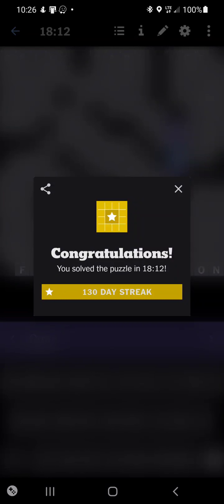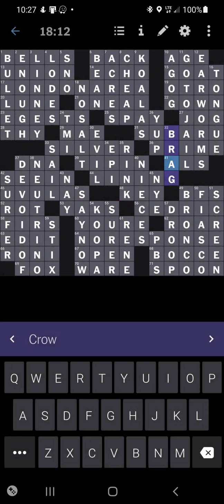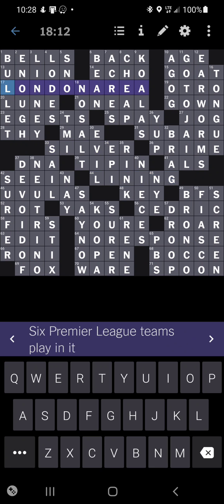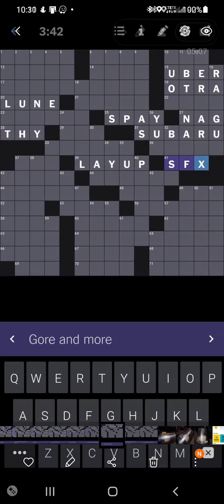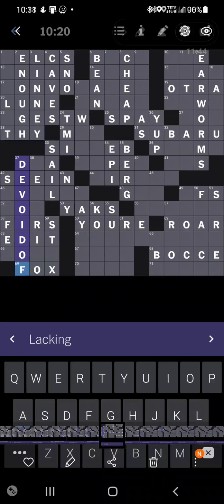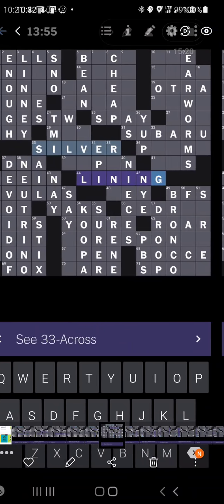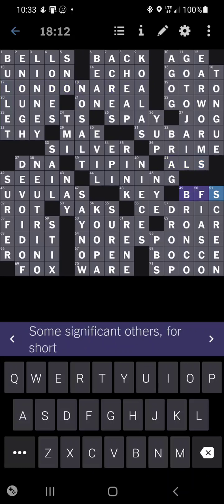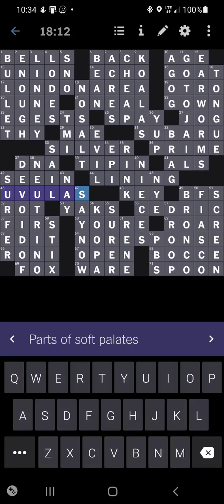NY Times Crossword Solution Review for Thursday, September 16, 2021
Wherein I discuss my thoughts on the puzzle, interesting areas, areas that might give people problems, areas that gave ME problems, etc. The review starts just after 1:20.